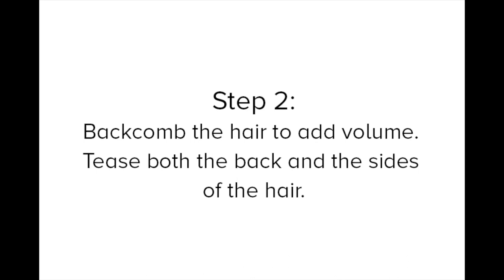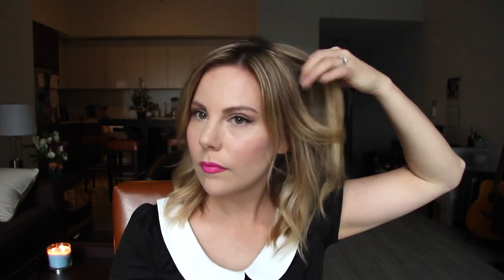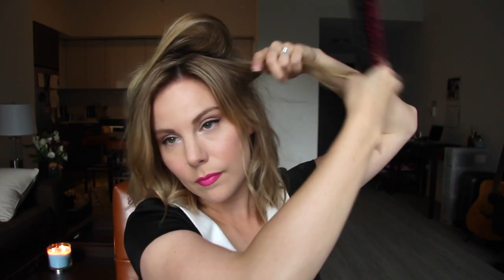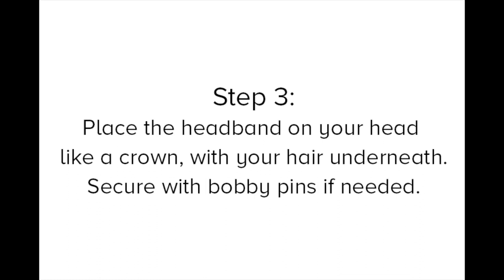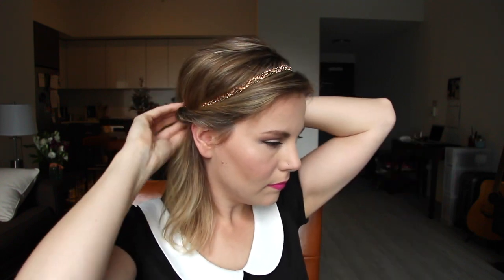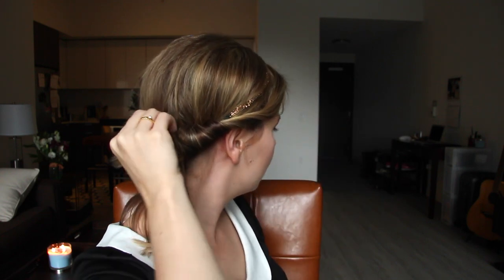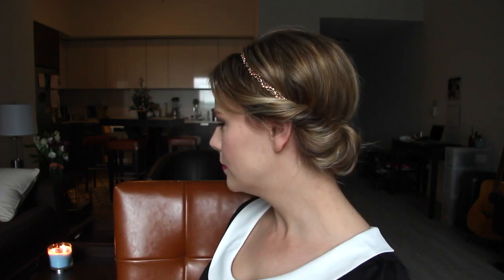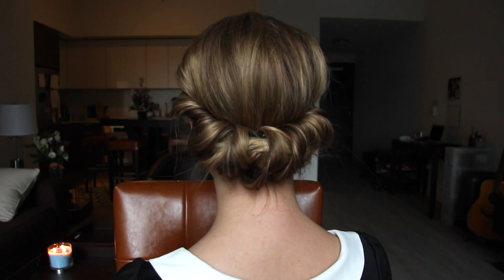Short Hair Chignon // Holiday Updo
Sometimes you have to get creative when trying to style short hair. I have been loving this "Short Hair Chignon" look for every day as well as dressy occasions.

It's such an easy short hair updo that's perfect for the holidays!

Use a flower headband for a casual updo or a sparkle headband for a more formal look :)

I hope you like this look as much as I do!

Things happen on my blog too!